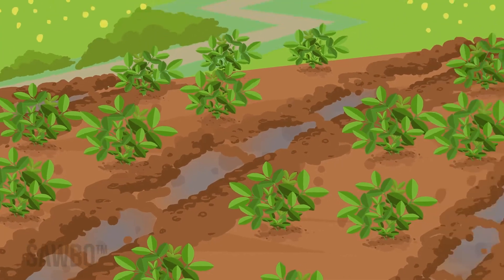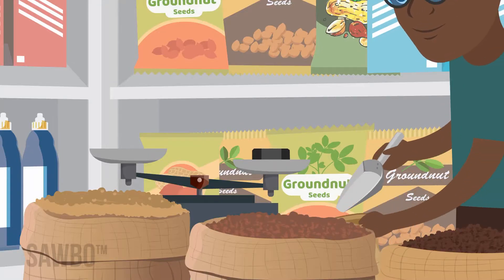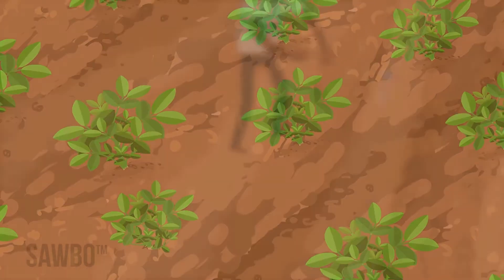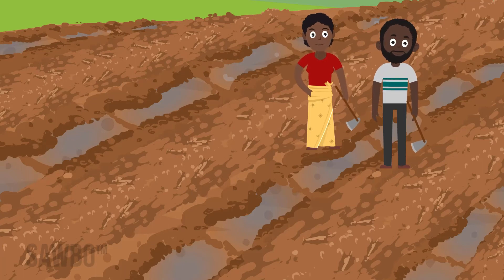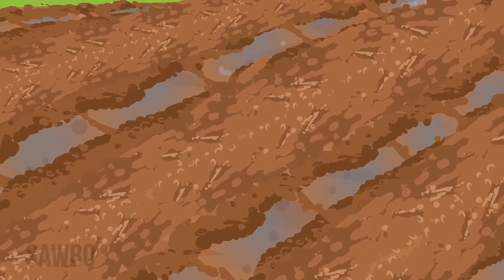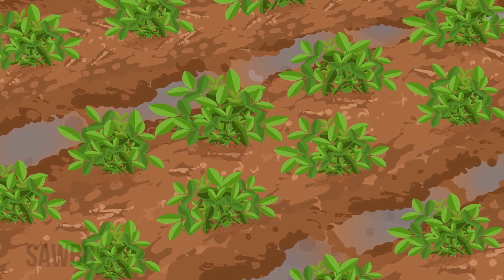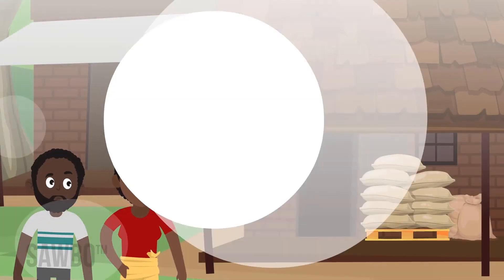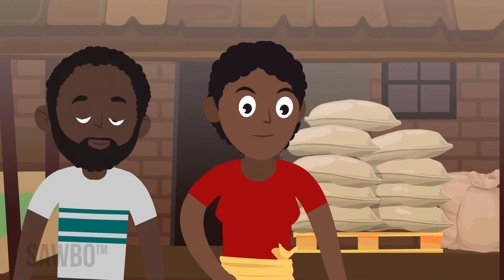Groundnut: Good Agricultural Practices for Production (Female Voice) in English (accent from Malawi)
Groundnut is a resilient and nutritious crop that can provide you good yield if you follow a few simple actions. This animation explains the best practices for growing groundnut. Follow these recommendations for a good start to the groundnut growing season.